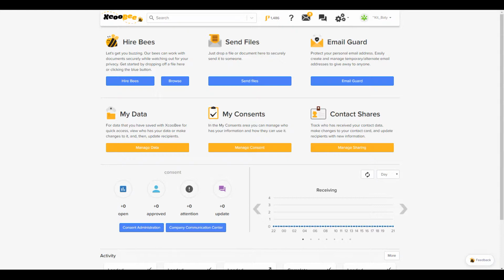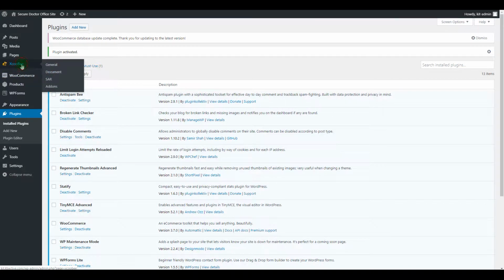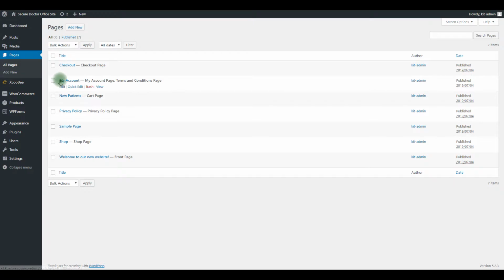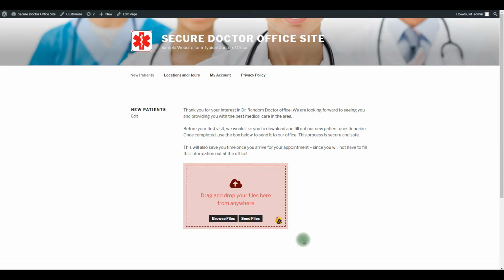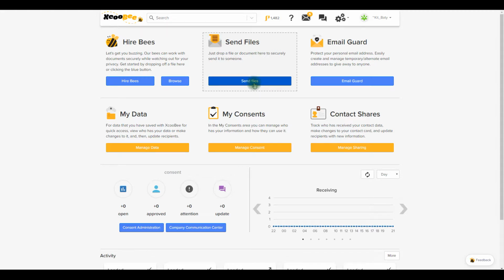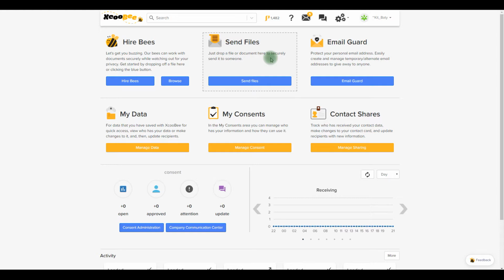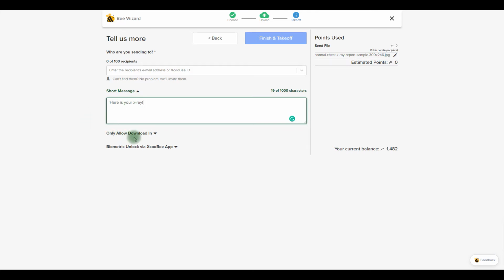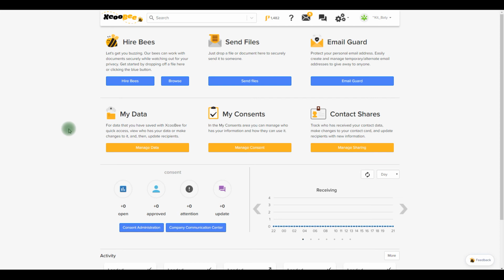Sending and Receiving files with high security and privacy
The XcooBee privacy network enables the sending and receiving of files with high security and privacy. This allows you to implement HIPAA compliant patient and provider communication for your practice quickly. In this video we show you all the steps needed to get started.

Background:

Large changes are coming to HIPAA and all provider settings are expected to see huge transformation with their communication practices with patients and clients because of the updated HIPAA rule, which includes numerous changes to HIPAA privacy, communication and breach notification rules.